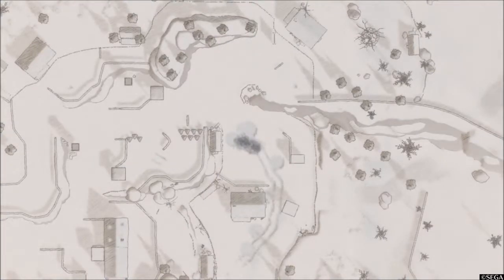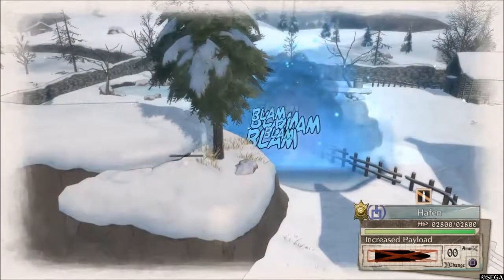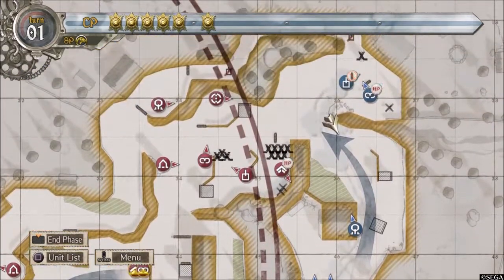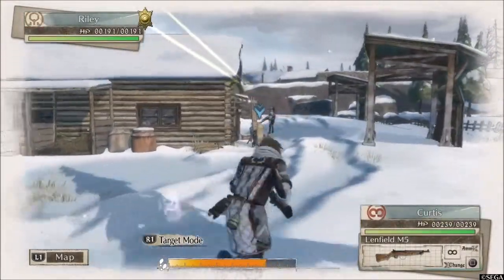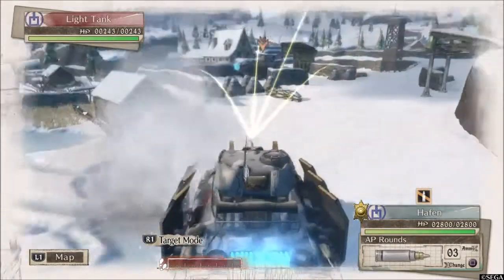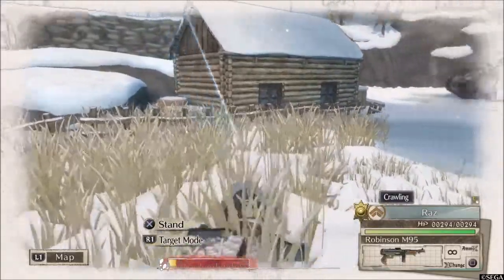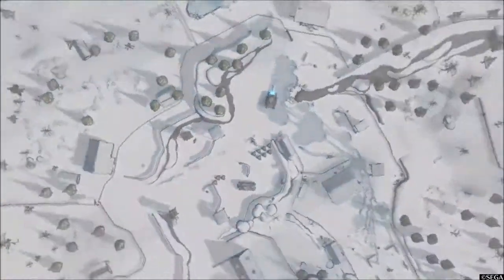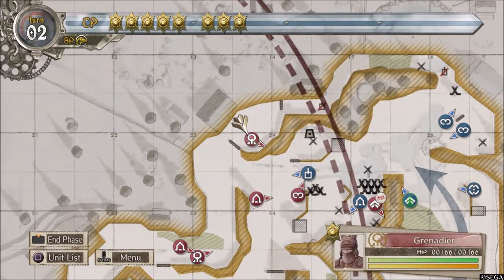Valkyria Chronicles 4 Demo - First Impressions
Is the console sequel to my favourite game shaping up well? Can Valkyria Chronicles 4 recapture the magic I felt when playing the original on PS3 all those years ago? The answer is in the video!